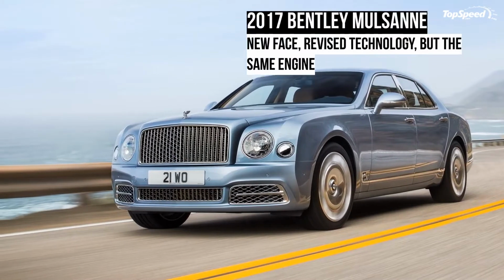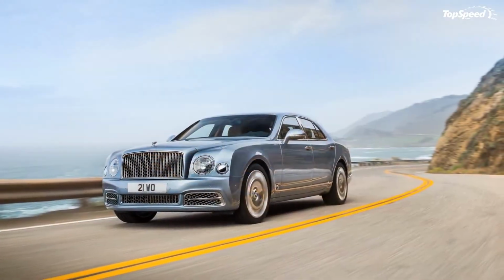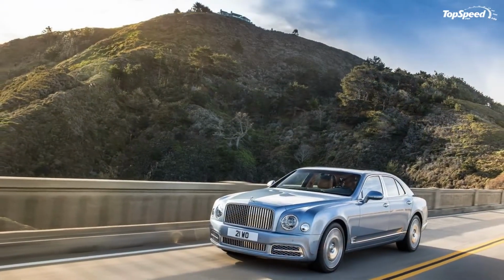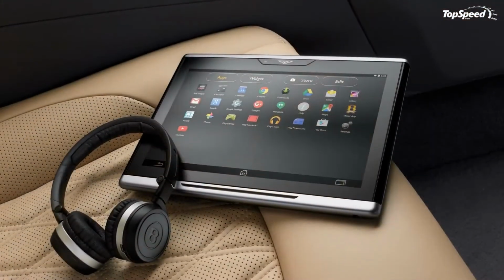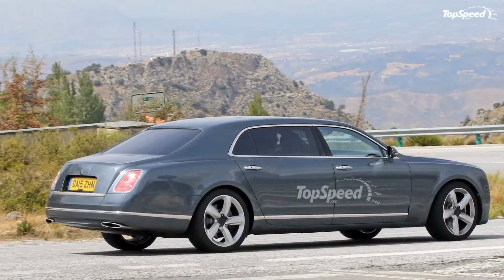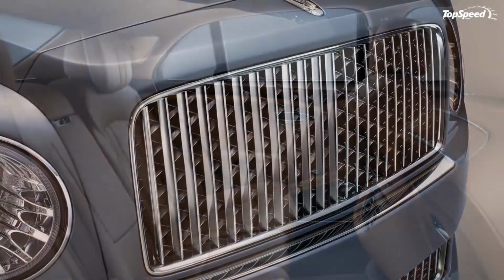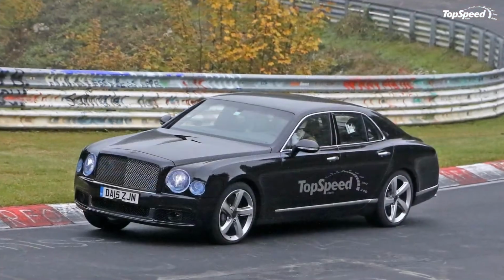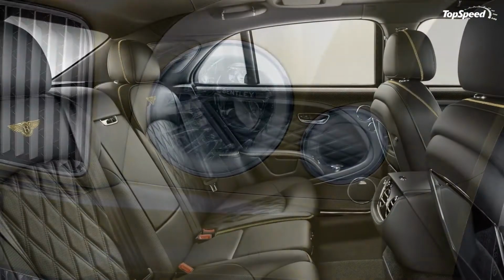2017 Bentley Mulsanne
Launched in 2010 as a replacement for the Bentley Arnage, the Bentley Mulsanne has finally received its mid-cycle update. After months of speculation and camouflaged prototypes spotted as early as October 2015, we finally have confirmation that an updated sedan will arrive in dealerships in time for the 2017 model year.
Not surprisingly, Bentley didn’t meddle much with the Mulsanne’s design. The British brand is known for keeping a product around for more than a decade and throw in a few updates from time to time. This is exactly what happened with the Mulsanne, but to Bentley’s credit, the facelift brings more modifications to the exterior than expected. Maybe it’s all because Bentley has a new SUV in dealerships, which will most likely bite into Mulsanne and Flying Spur sales. With the Bentayga around to offer the same levels of luxury and a roomy interior, the Mulsanne needed a more comprehensive makeover in order to remain attractive.
Alongside the standard sedan, Bentley also unveiled the Extended Wheelbase and Speed versions of the Mulsanne. As the name suggests, the former comes with a longer wheelbase for enhanced rear-seat legroom, while the latter features a more powerful drivetrain among Speed-specific styling cues. All three cars will be showcased at the 2016 Geneva Motor Show between March 1st and 13th.
Continue reading to learn more about the 2017 Bentley Mulsanne.